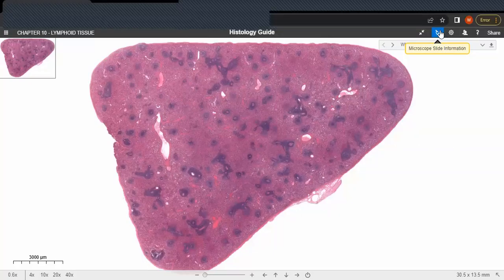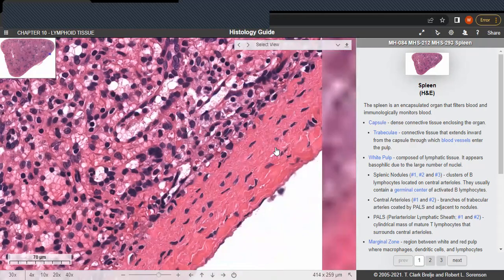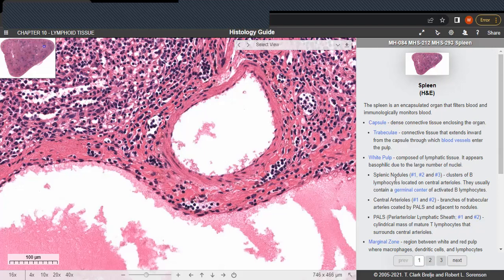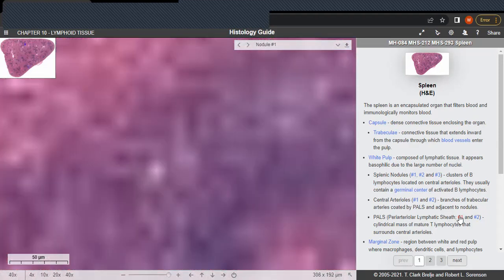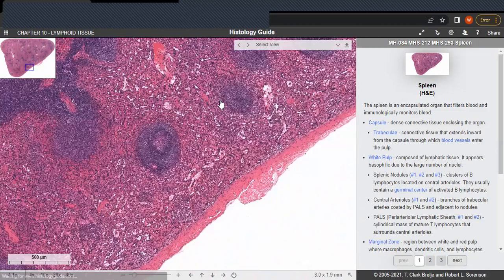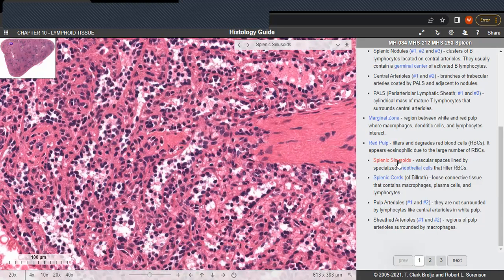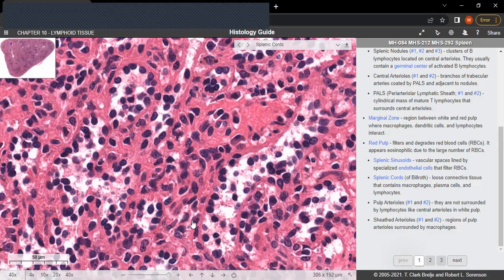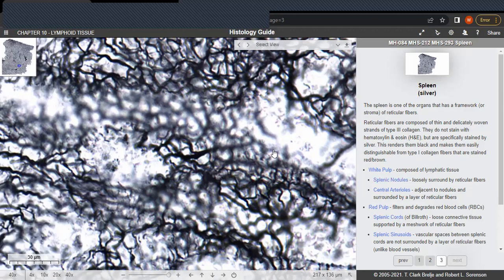HISTOLOGY OF THE SPLEEN PART 2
The spleen is the largest lymphoid organ but one can survive without one